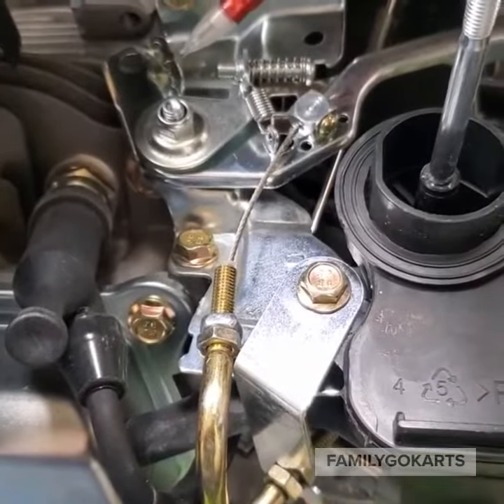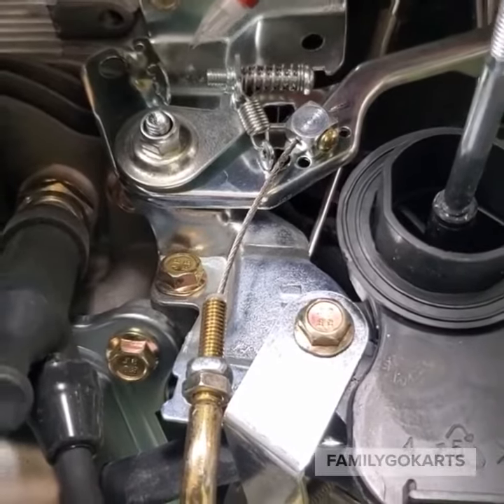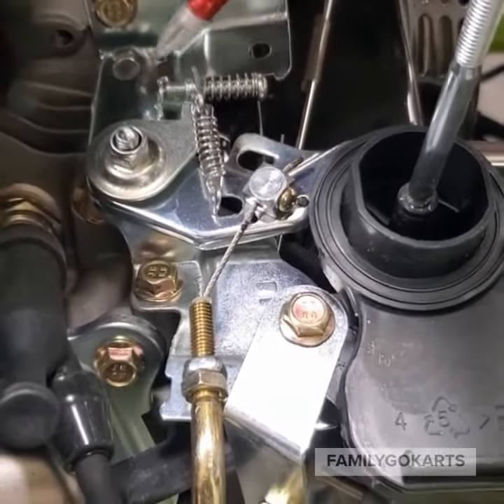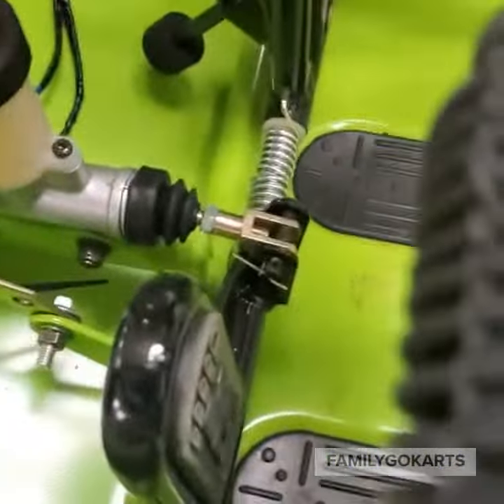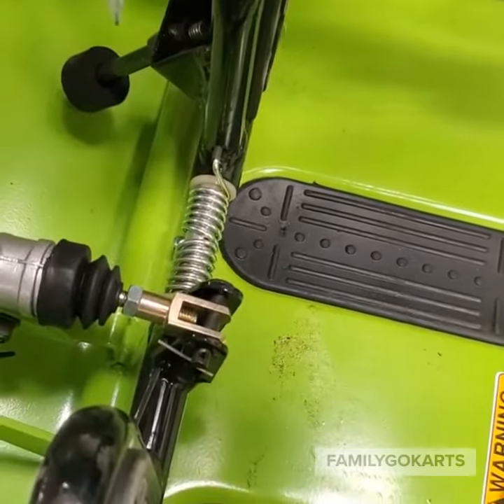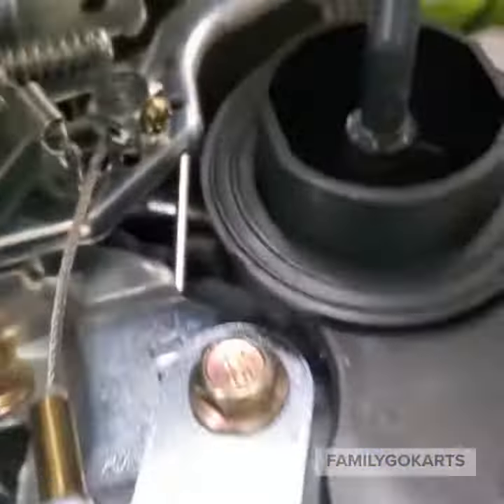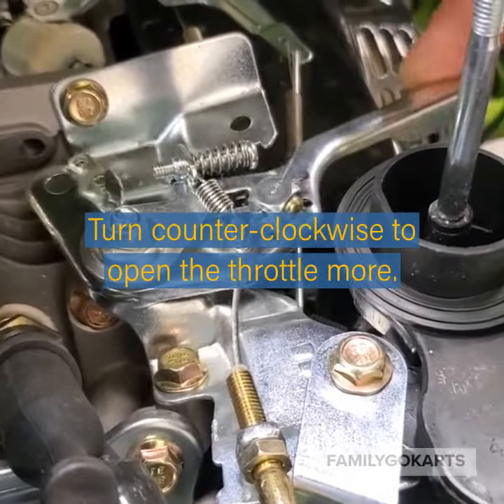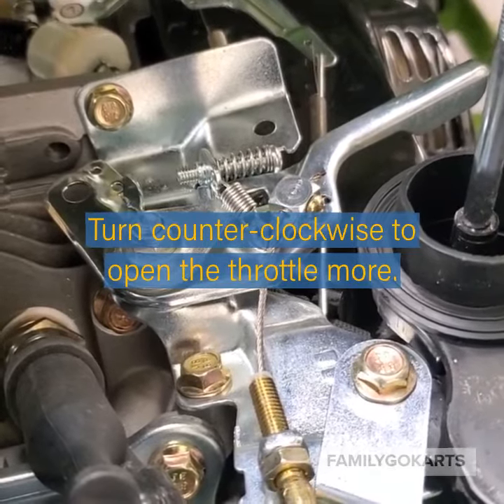Adjusting the Governor and Throttle Movement on the Mid XRXR GoKart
This short video explains how to adjust the governor and throttle movement on the popular TrailMaster Mid XRX/R GoKart.